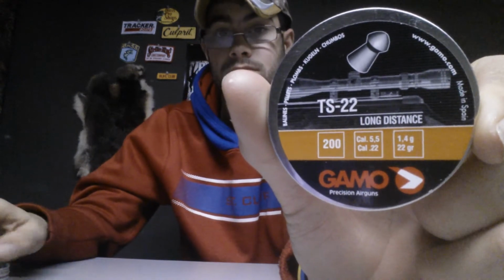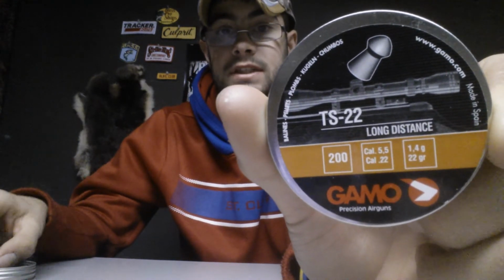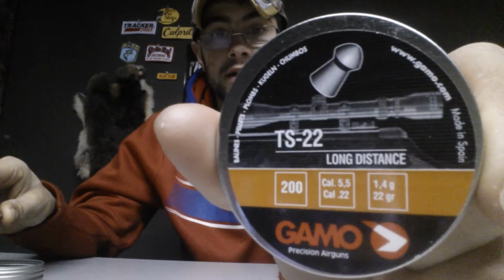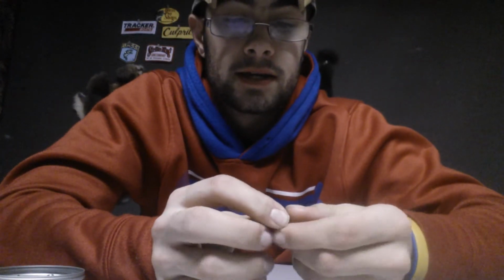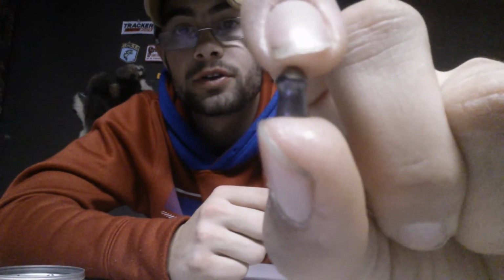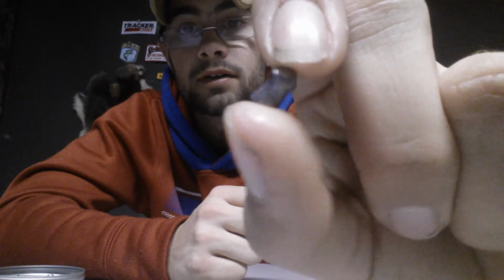Ts 22 cal pellets review.